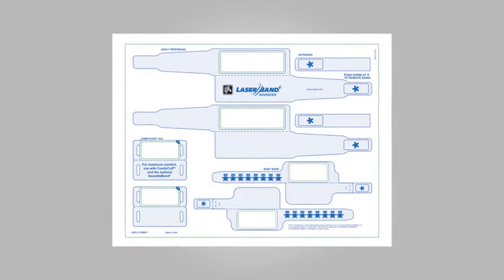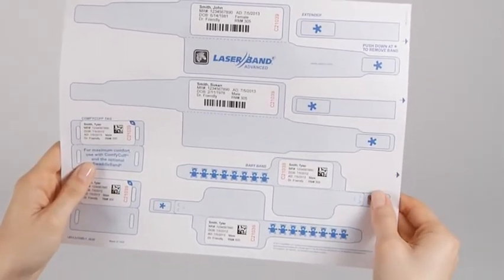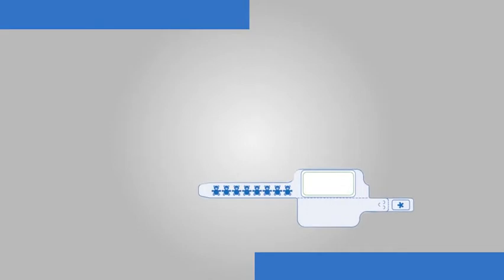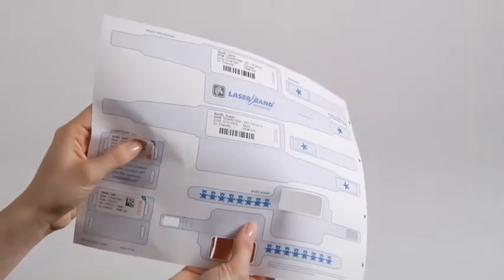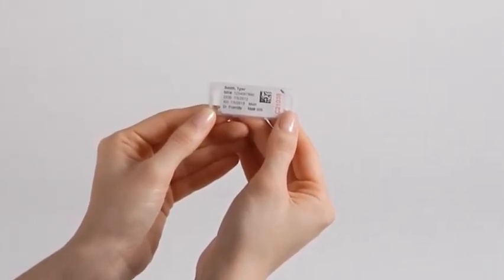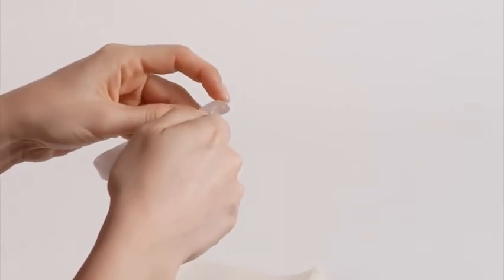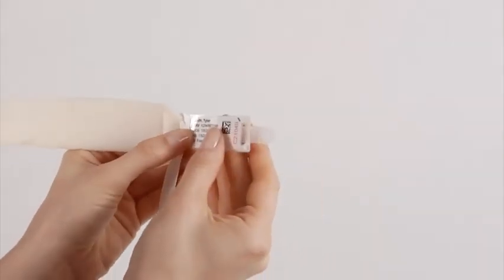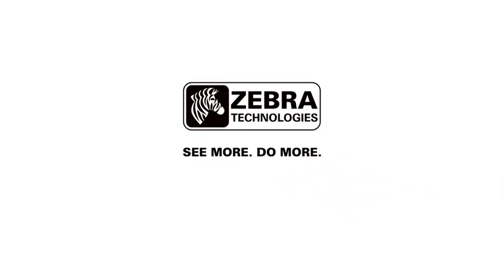LaserBand Advanced Infant Assembly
Wristbanding infants is a sensitive issue. While hospitals go to great lengths to properly identify infants, staff members are also concerned with the comfort and durability of the wristbands. Zebra® kept these challenges in mind when creating a complete line of LaserBand® laser wristbands and accessories for infants.